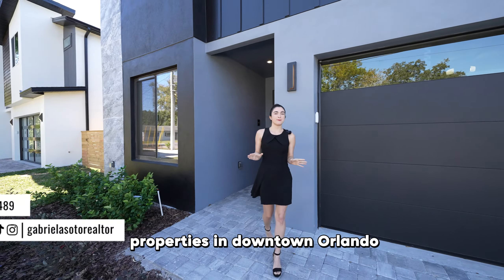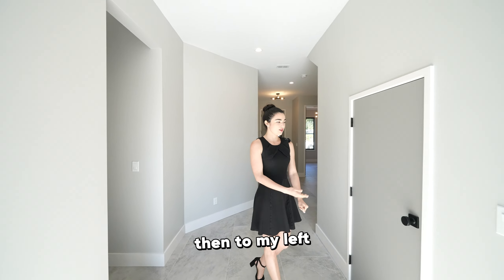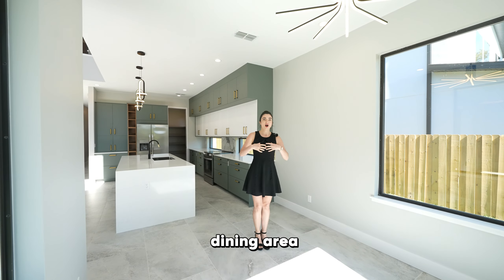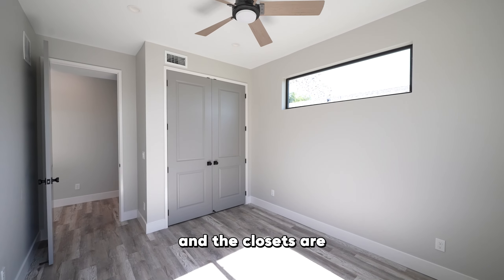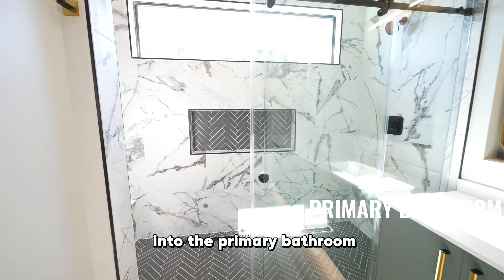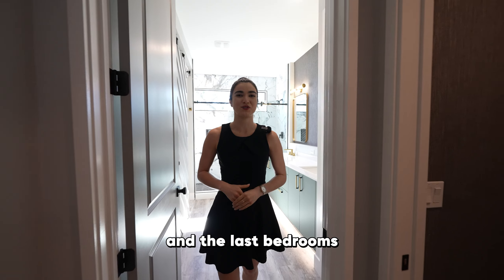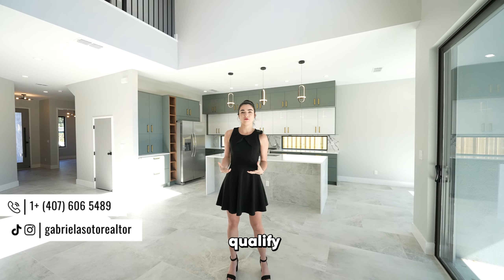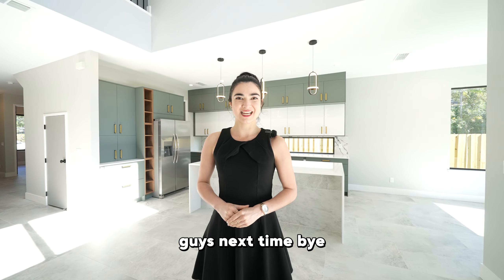MODERN NEW HOME in the heart of Orlando, FL | Tour of Lakefront property in the Hourglass District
Welcome to an exclusive tour of a modern gem in the heart of Orlando

This video takes you inside a brand-new home in the Hour Glass District, an area that’s redefining downtown living. Step away from the usual condos and old homes, and get ready to be amazed by this home’s modern features, lakefront access, and spacious layout.

One of the standout features of this home is its lakefront access, offering breathtaking views and a unique connection to nature. Join us as we explore each room, from the main foyer to the second floor. Are you ready to discover your futurehome !

Details:
📍5 Bedroom
📍3 Bathroom
📍2 car garage
📍With lake access

🛎️ The Acevedo Team
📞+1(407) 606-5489